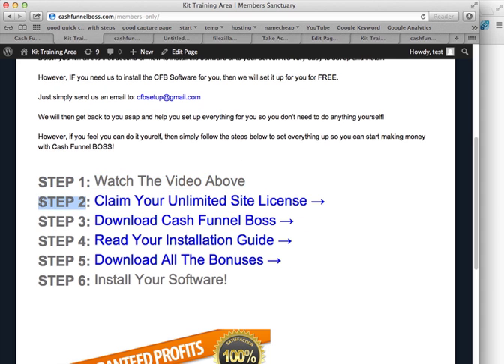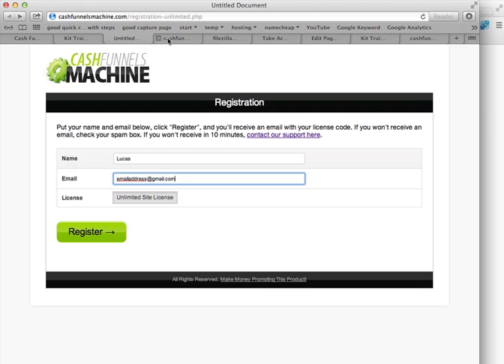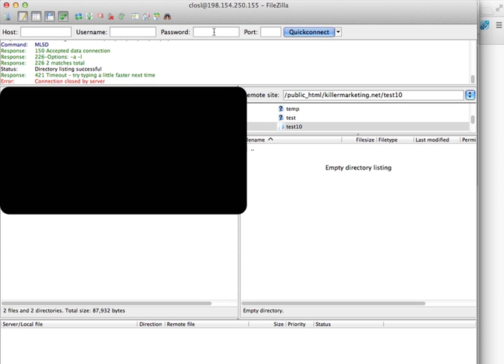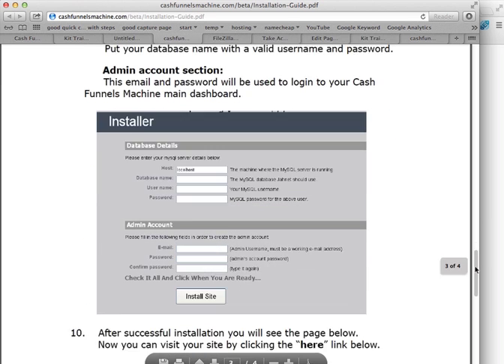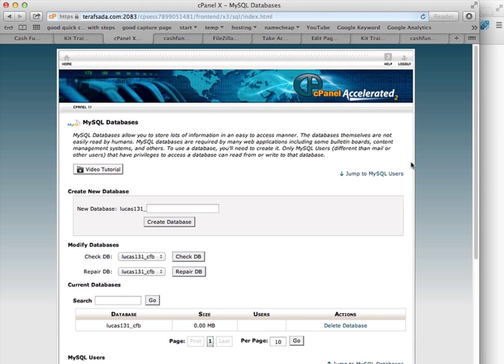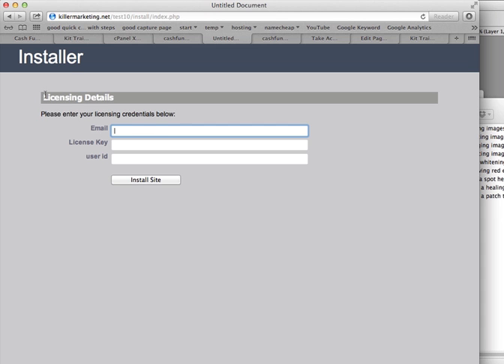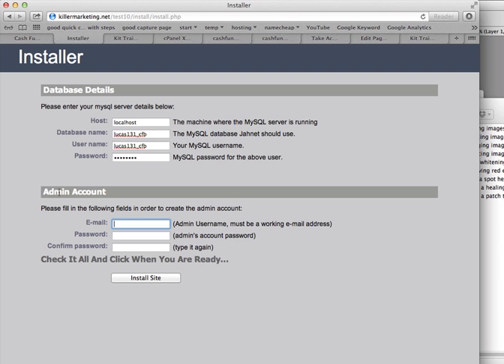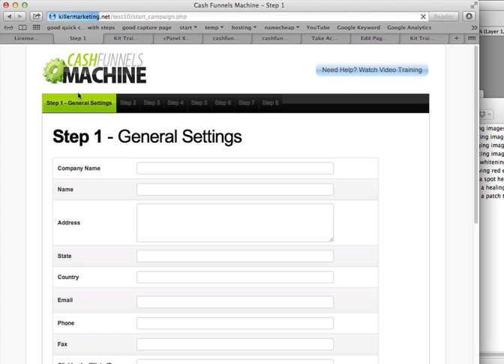cfb regular installation